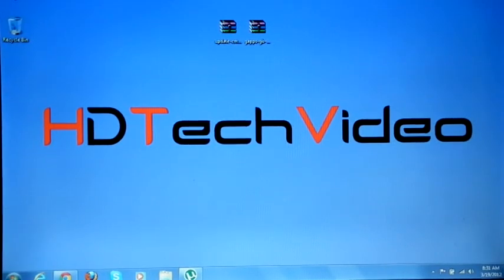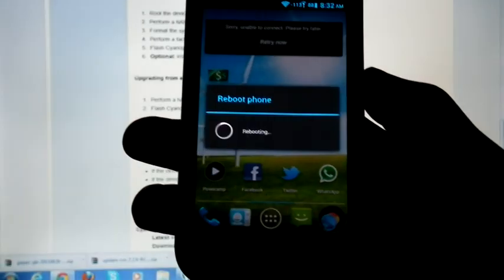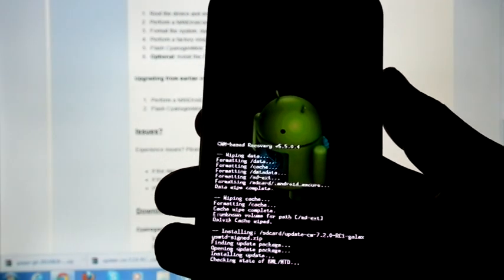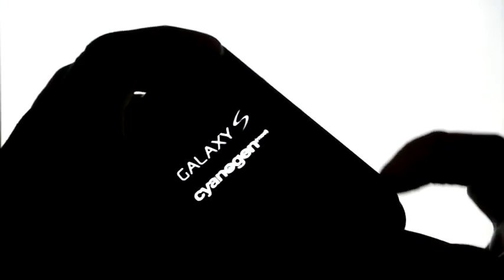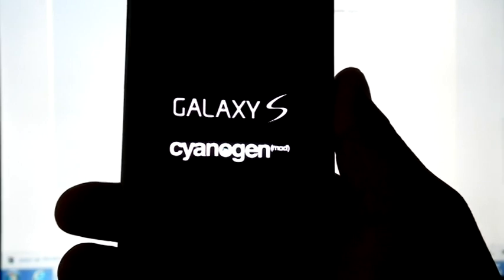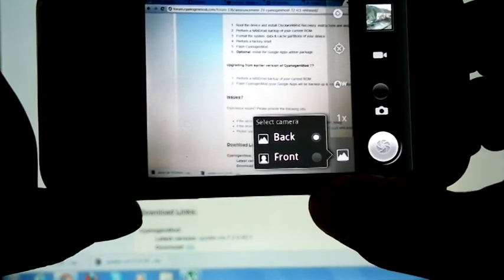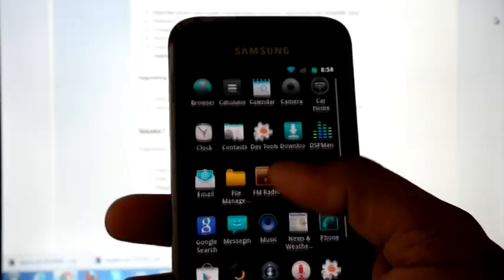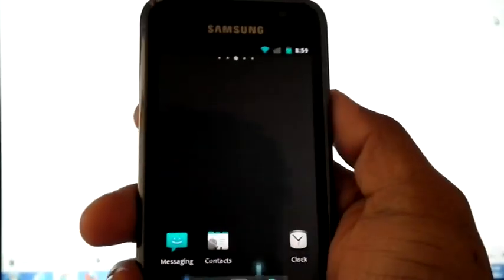How to flash CyanogenMod 7.2